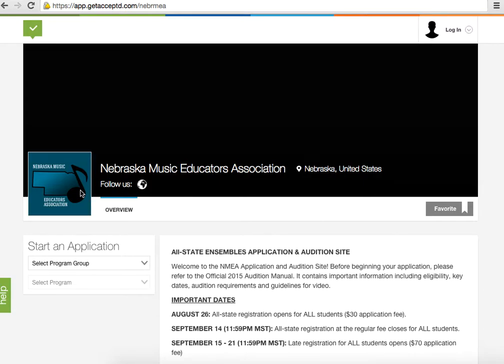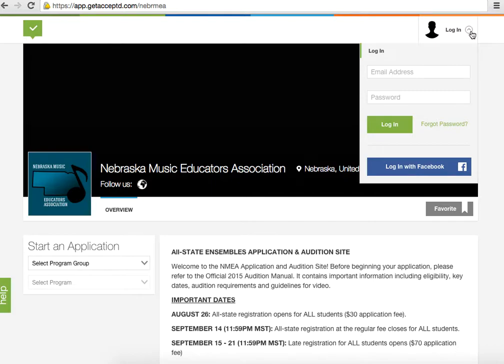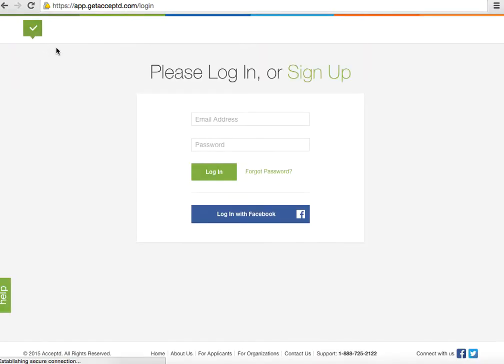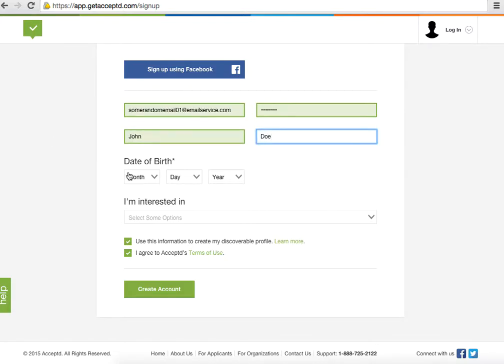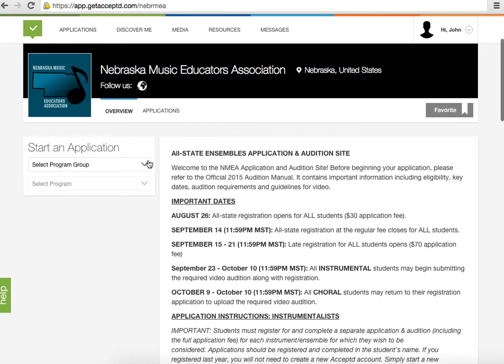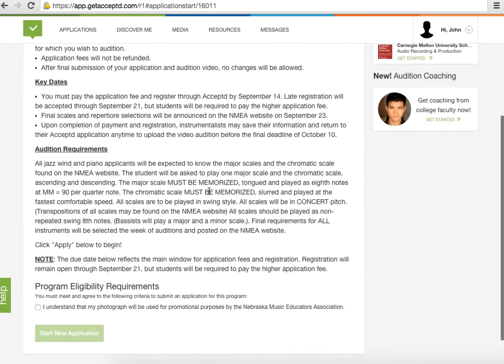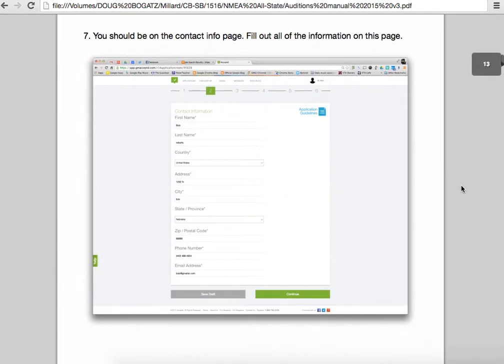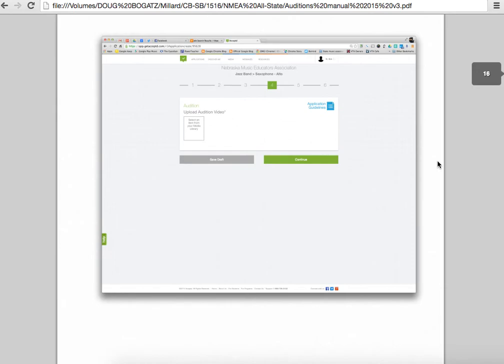Registering for NMEA with Acceptd UPDATED 2015